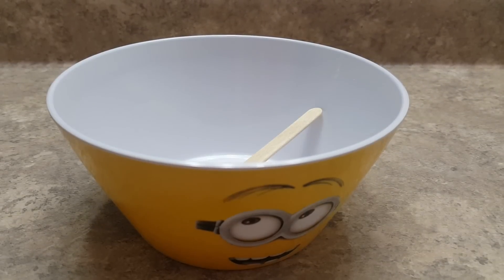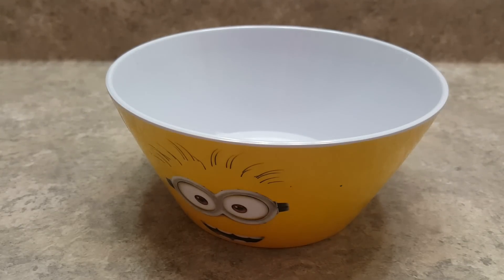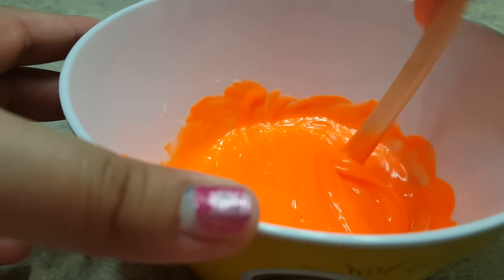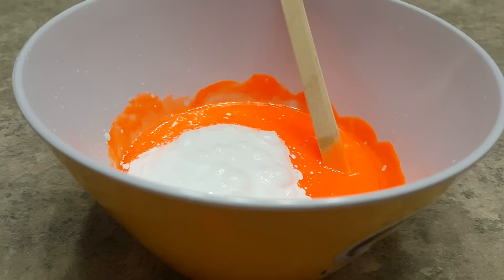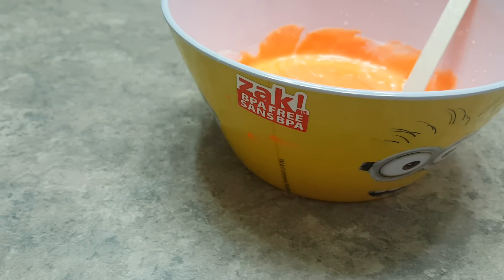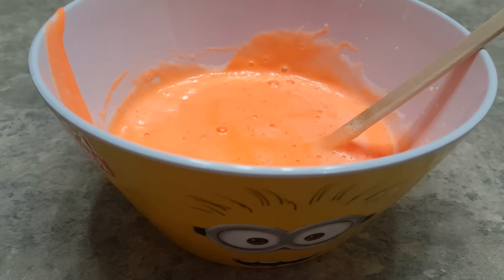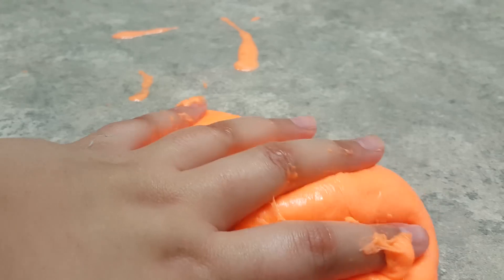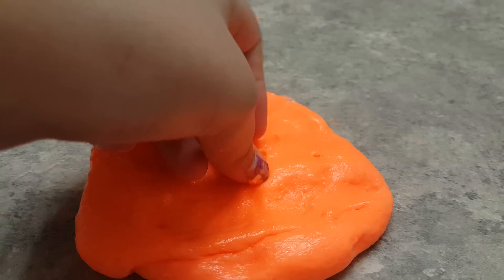Making Orange Fluffy Slime!! (NOT EDIBLE)